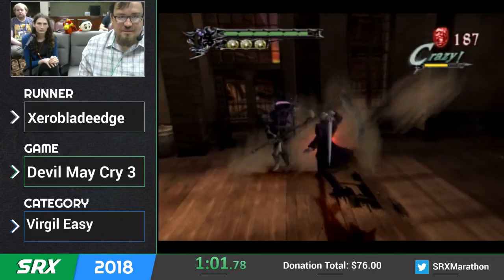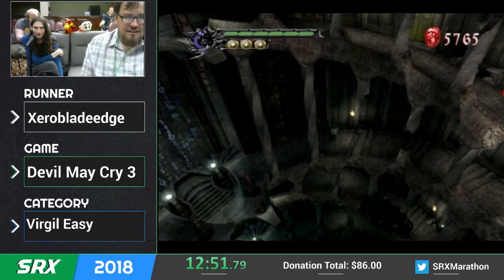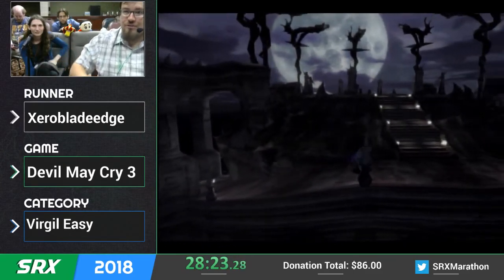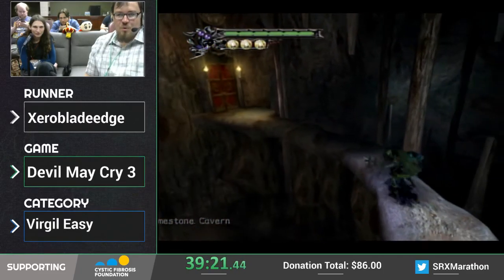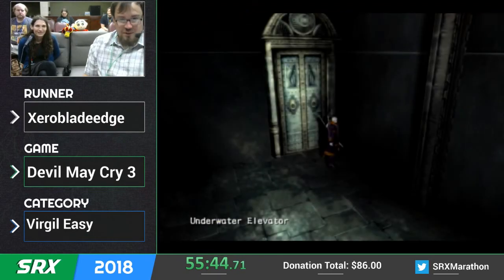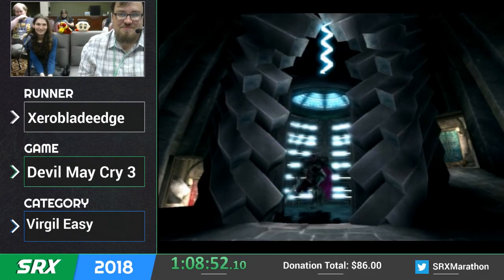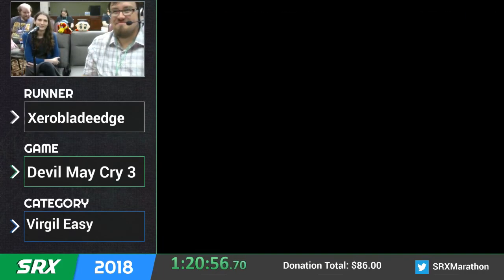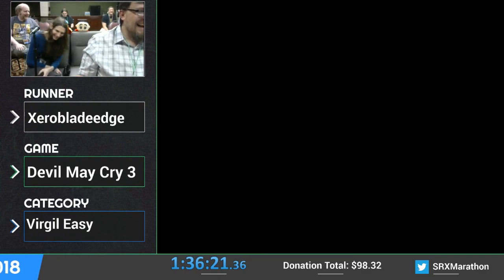SRX Spring 2018: Devil May Cry 3 - Virgil Easy by Xerobladedge in 1:36:21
This is Xerobladedge running Devil May Cry 3 - Virgil Easy in 1:36:21 at SRX Spring 2018! This marathon was held at the Columbus Marriott Northwest in Dublin, Ohio.